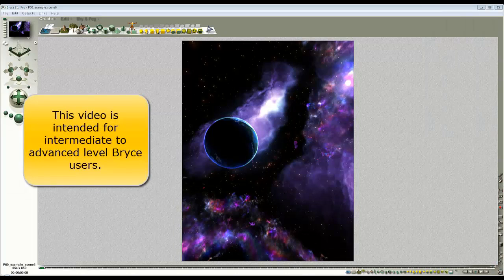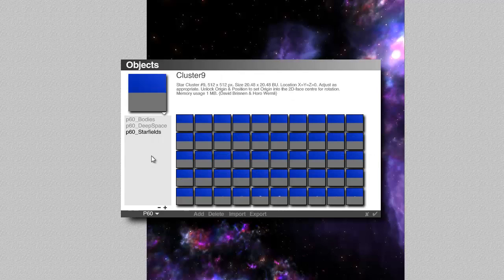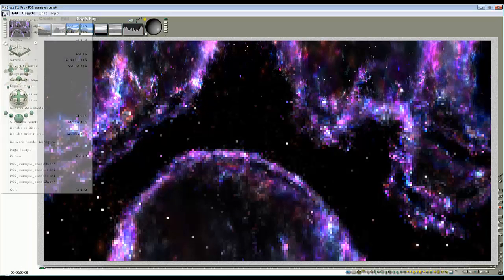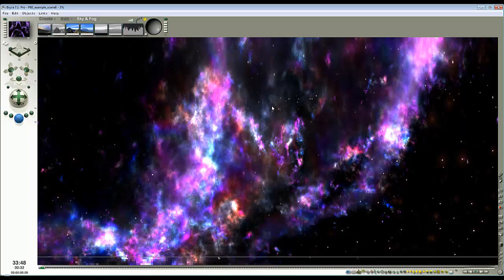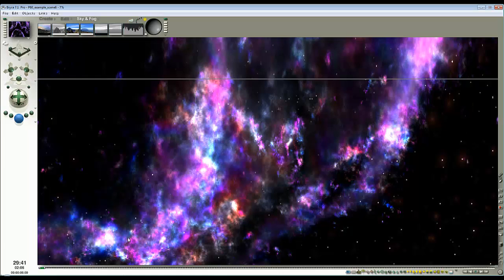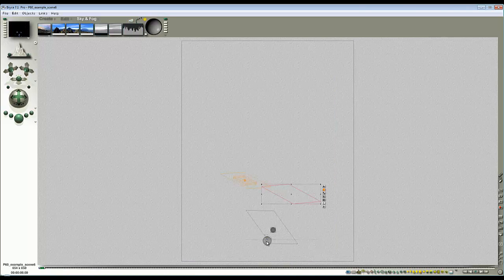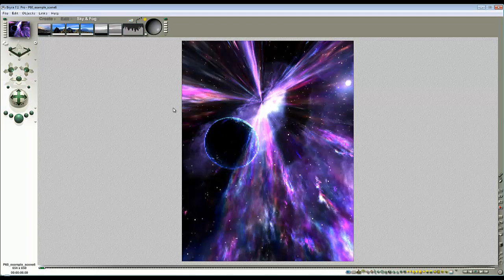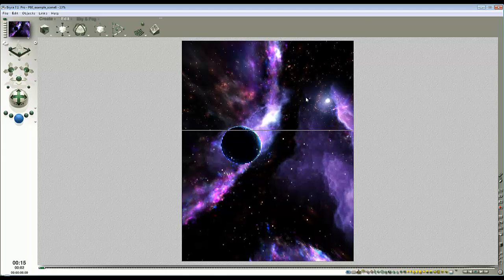Capture a 360 degree backdrop from scene 6 - by David Brinnen.